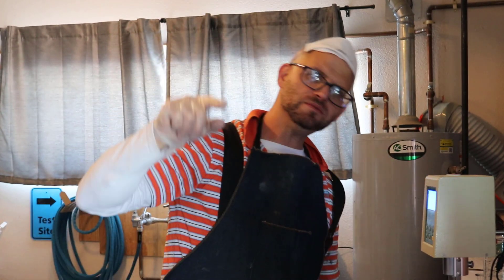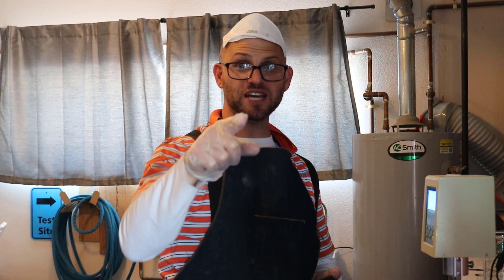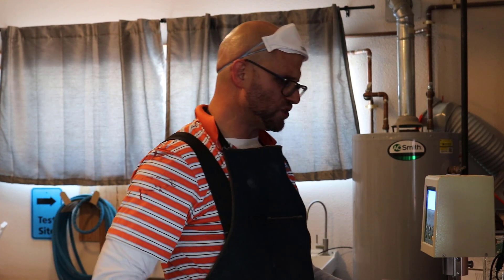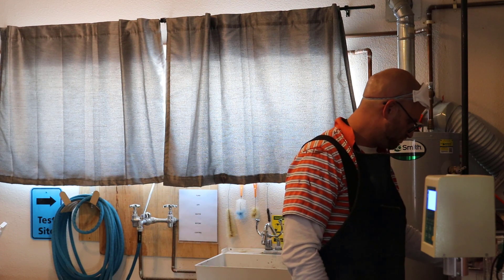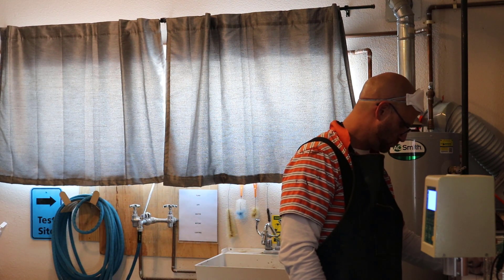The Highest Strength Concrete Jon Has Ever Worked With - Vlog 469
What the highest PSI mix Jon has ever made, placed, or tested? Find out in this video!